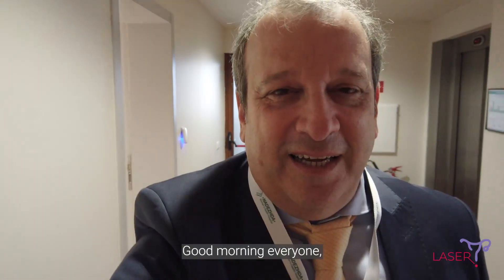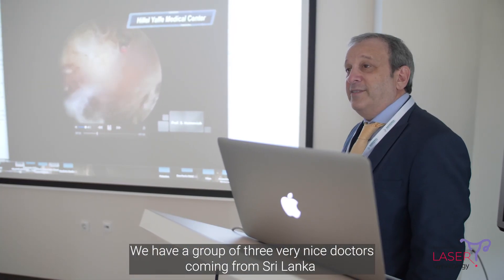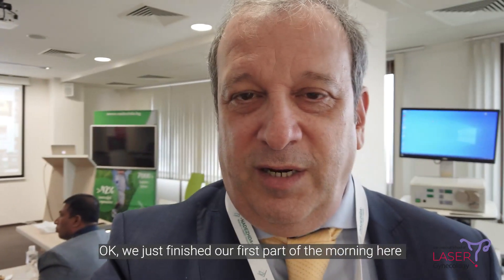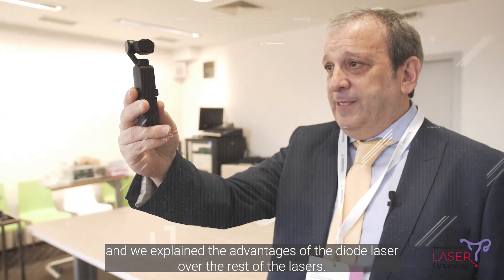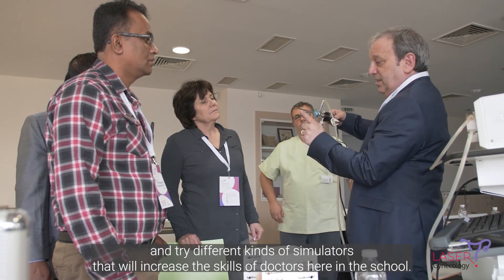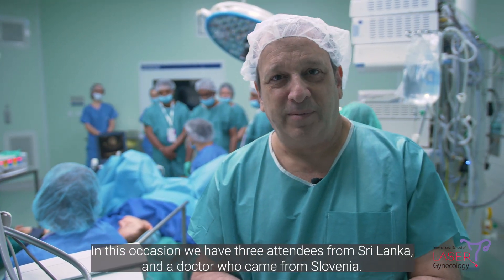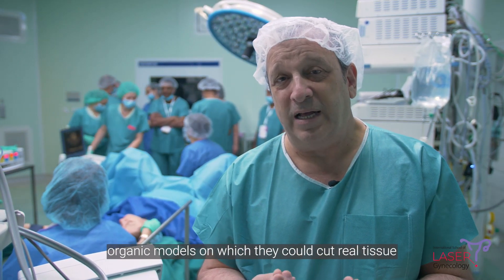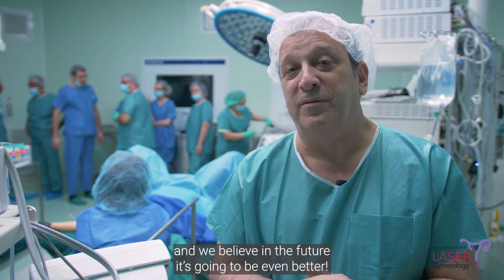Laser Hysteroscopy Intermediate Course Overview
Join Prof. Sergio Haimovich as he walks you through our Laser Hysteroscopy Intermediate Course program first hand during its last edition held 17-18 Jan 2020 at Nadezhda Women's Health Hospital, Sofia, Bulgaria.